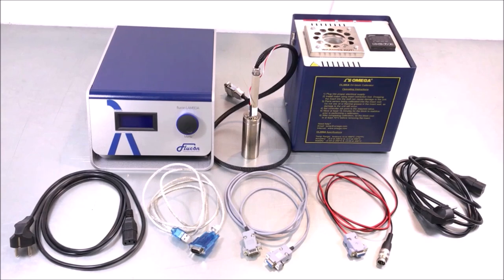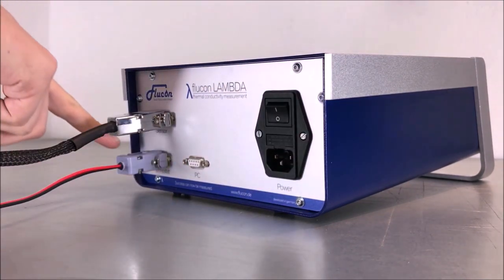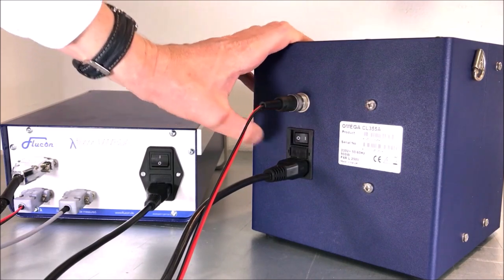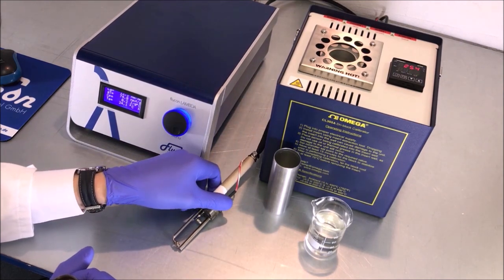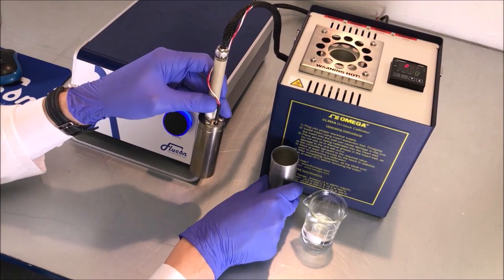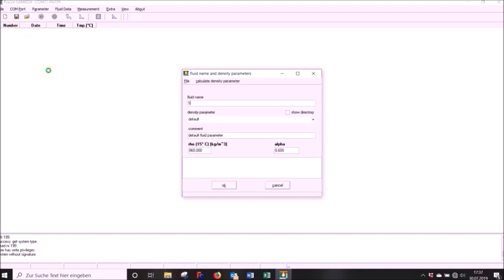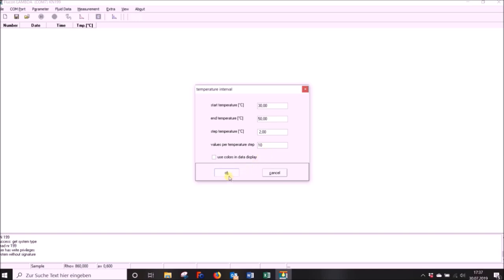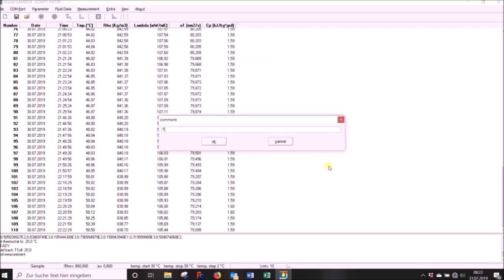Basics of Thermal Conductivity Measurement with LAMBDA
This video shows a demonstration of how the temperature-dependent thermal conductivity of fluids is determined by means of flucon's LAMBDA laboratory system.

Here are the aspects that are explained in this film:
(1) Scope of delivery (incl. Thermostat) [00:10]
(2) Connecting LAMBDA device, thermostat & PC [01:03]
(3) Preparation of measurement [03:28]
(4) flucon LAMBDA software (2019 update "LAMSTEP2") [05:48]

LAMBDA is flucon's reliable laboratory measuring system for the accurate determination of the temperature-dependent thermal conductivity of fluids, gels and powders.

Based on the hot-wire method according to ASTM D7896-19 LAMBDA allows you to get quick and easy fluid data within a wide measuring (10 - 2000 mW/(m*K)) and temperature (-50°C - 300°C) range.

By means of the optional thermostat you may heat up your small sample (35 ml) to the desired temperature. This can also be executed automatically through control of the LAMBDA.

While it is both intuitive and comfortable to operate LAMBDA in its stand-alone mode, our system also comes with a powerful WINDOWS software that lets you set and monitor your accurate measurements via RS-232/USB.

Fast, accurate, easy to handle. LAMBDA is the perfect tool for the thermodynamic analysis of your fluids. On the basis of given density values LAMBDA can also determine the specific heat capacity (cp) of your sample.

Are you interested in LAMBDA measurement?

flucon fluid control GmbH
Wistobastr. 2
D-37431 Bad Lauterberg / Barbis
Germany

Hinweis: Für dieses Video sind deutsche Untertitel verfügbar.